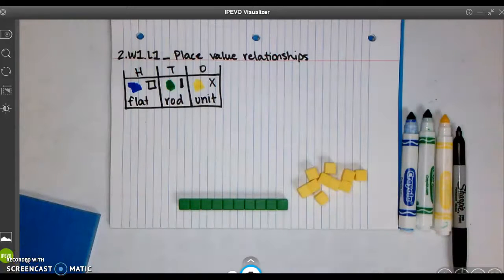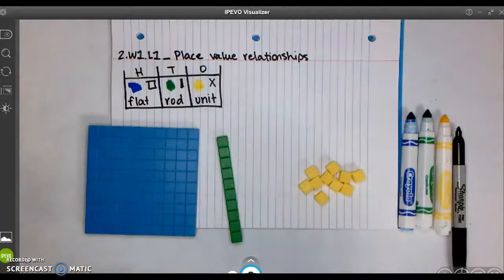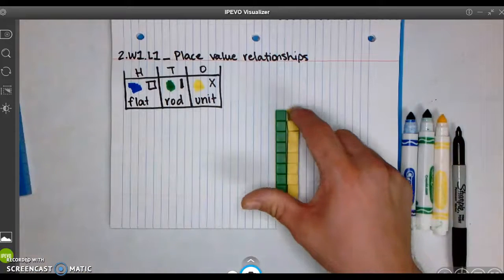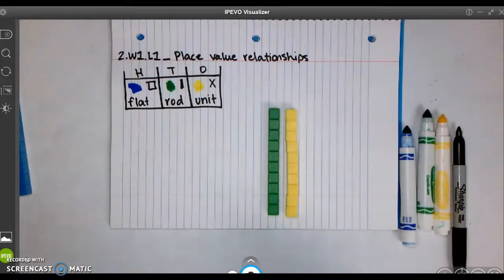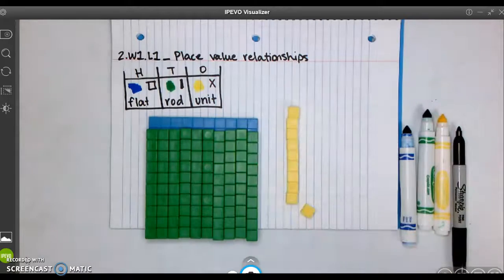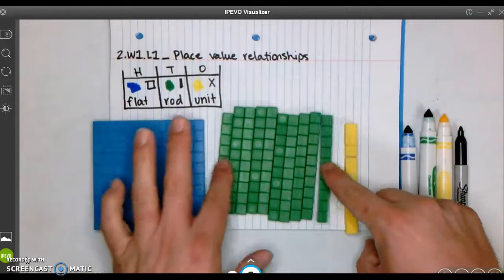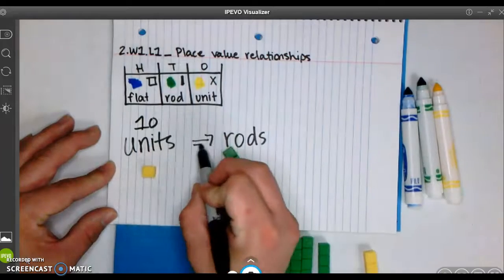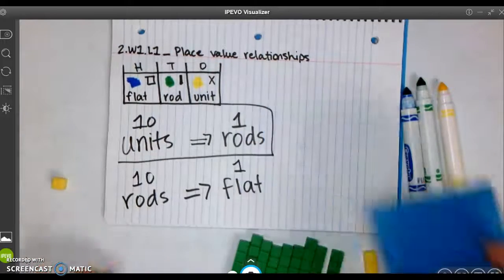1.W1.L1_Place value relationships